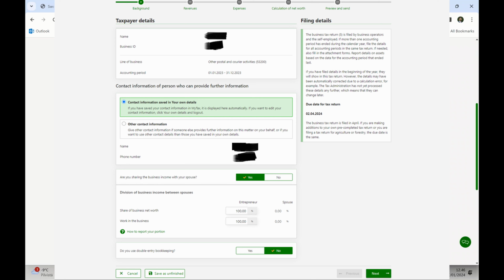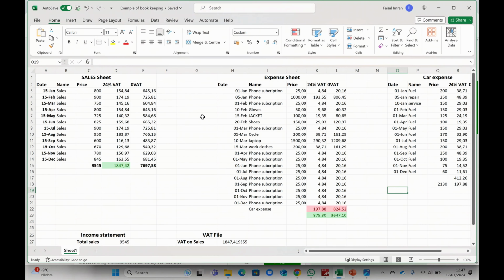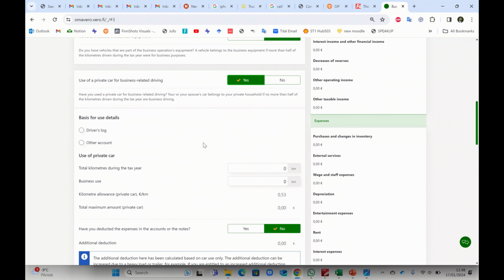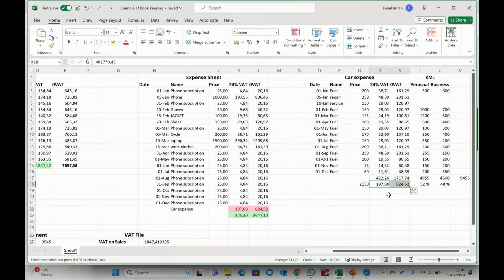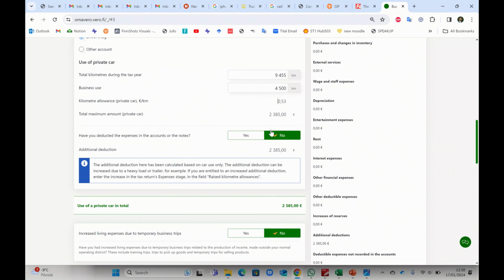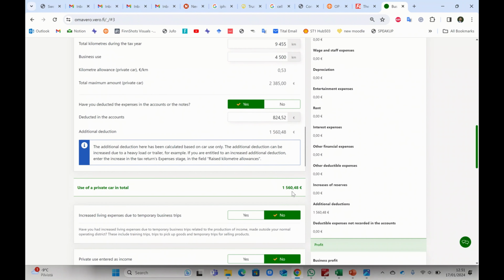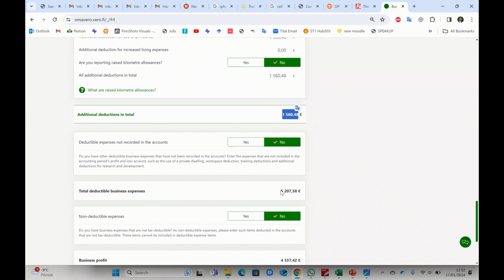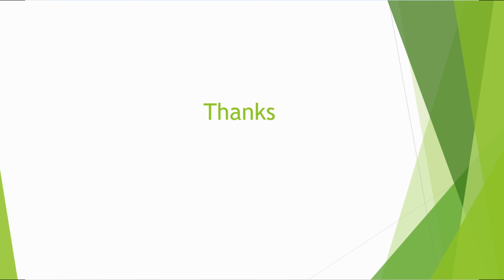Part 2: How to file Business tax returns for toiminiemi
In this video, I have explained the filing of business tax returns.